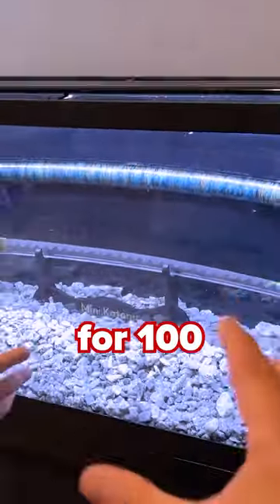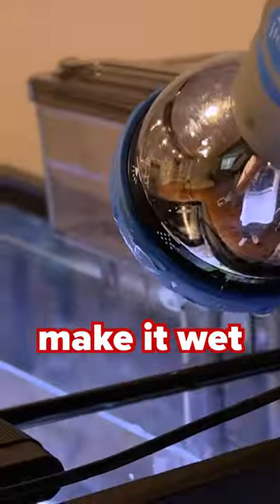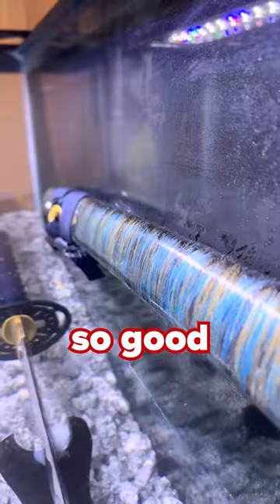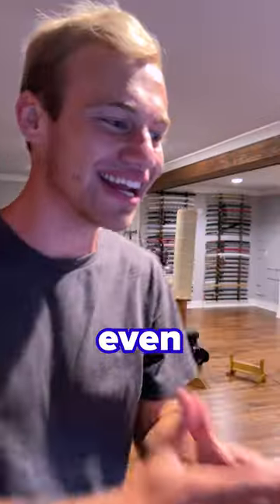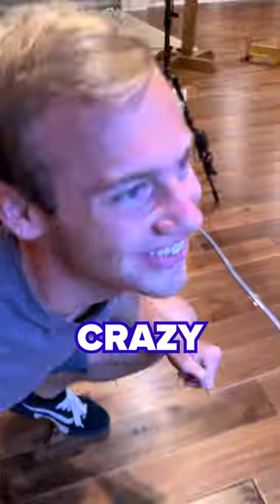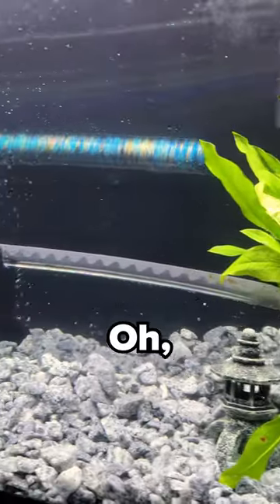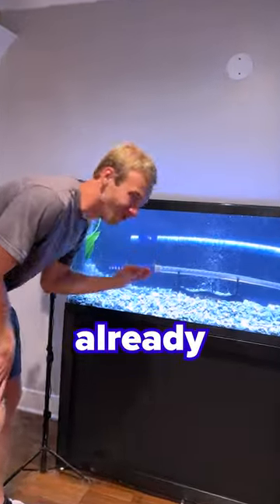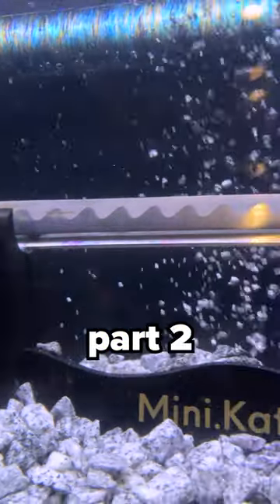Behind the Scenes: Leaving A Sword Underwater For 100 DAYS!!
Today at Mini Katana, we Left A Sword Underwater For 100 DAYS! If you love katana unboxing, then you'll love this. See the Katanas slice in action as satisfying as ASMR! These aren't rusted katanas! Sword-making, blacksmithing, knife making, and katana making are Mini Katana's passions! If you love anime like One Piece, Naruto, Demon Slayer, Attack on Titan, Miira No Kaikata, Mugen Train, Jujutsu Kaisen, sword art online abridged, slice of life anime, chainsaw man vs katana, afro samurai and are excited about the Swordsmith arc, you're gonna love our ninja weapons! Mini Katana is the founding titan of katana making, knife making, and the mini katana keychain. Learn how to draw a katana and how to make kunai like Naruto. We are the last samurai. We love Japanese anime, Japanese history, Japanese lofi, Japanese movies, and Japanese songs. The Mini Katana Store is committed to high quality carbon steel blades and giving you slice of life looks as we try not to laugh challenge. Trust, Mini Katana knows how to make kunai and how to make a sword!